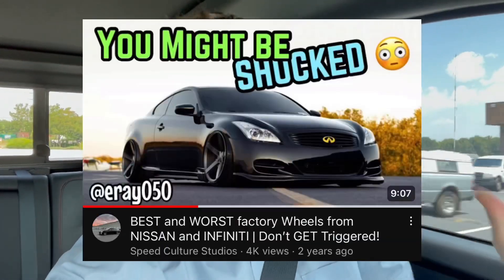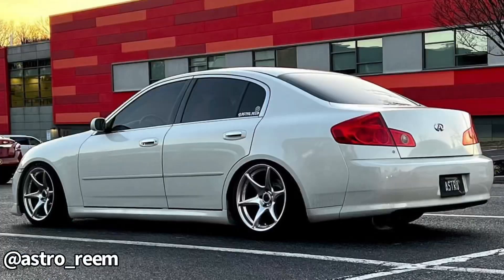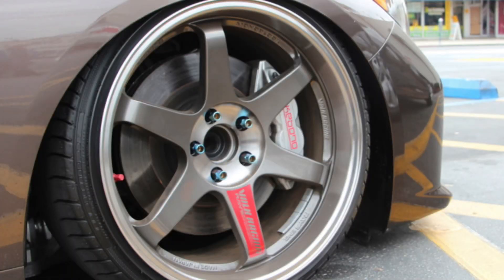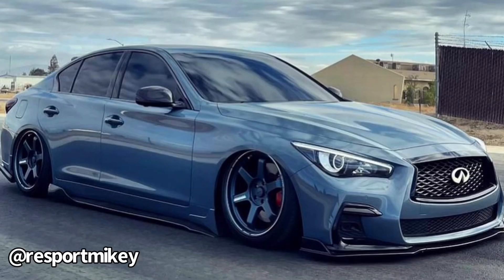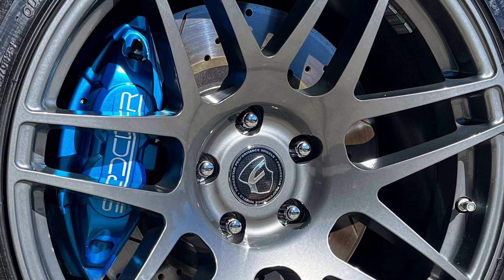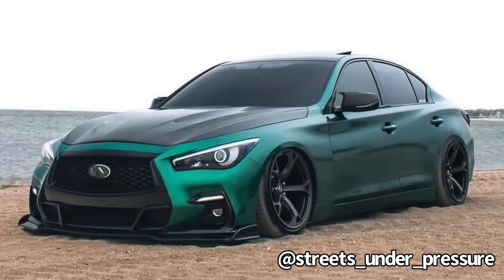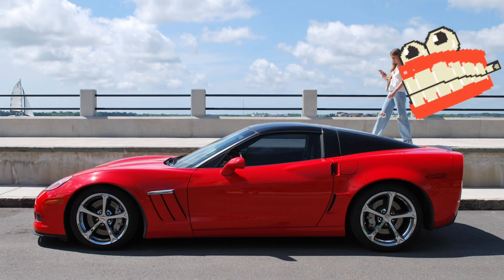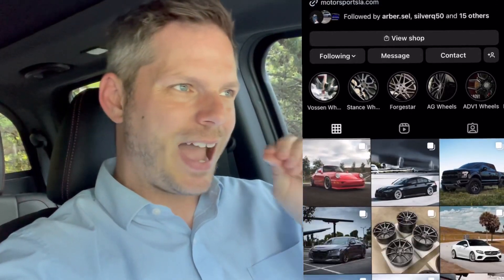BEST Wheels for Infiniti Q50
Top 5 Best Wheels for the Infiniti Q50!

Video Equipment:
Video Equipment: